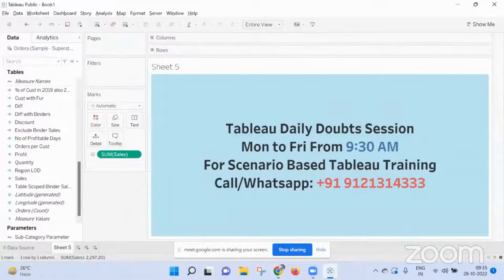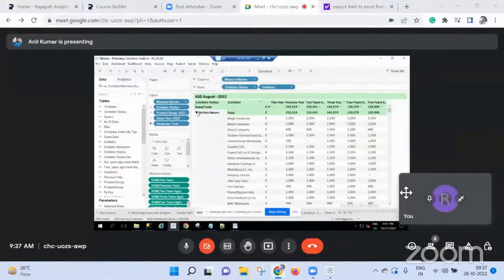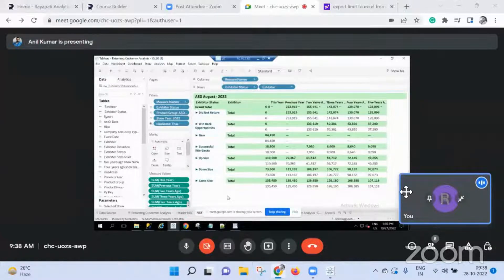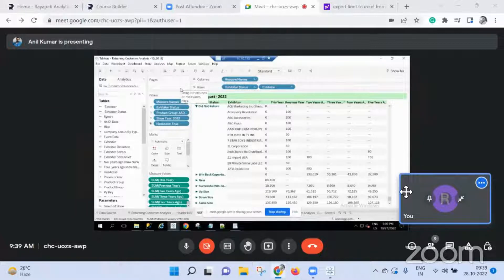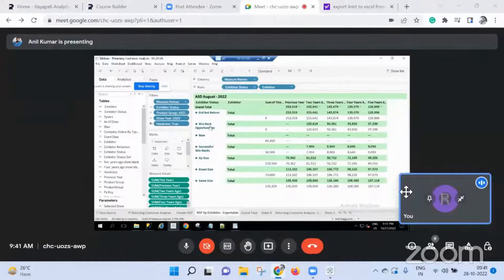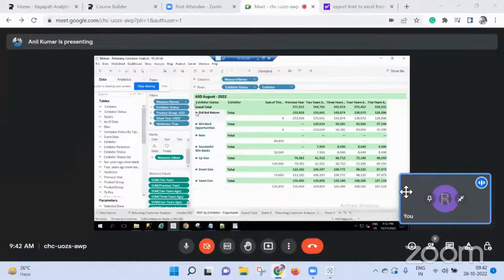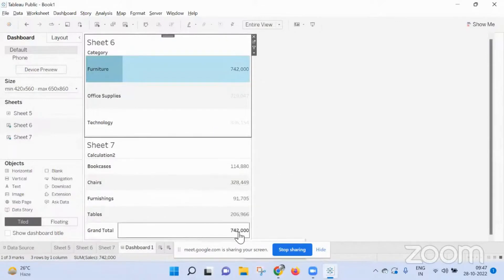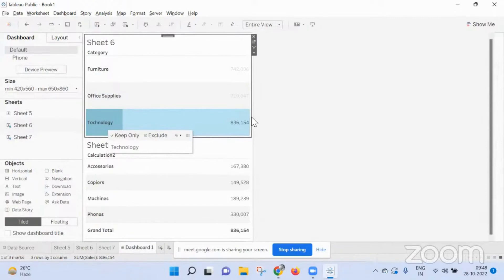Learn to get subtotals when expanding, using set actions in Tableau | Dashboard |create set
Use to attend Free Tableau Doubts Session that is conducted every day from 9:30 AM (Mon to Fri). Whatsapp on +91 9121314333 for Scenario Based Tableau Training.